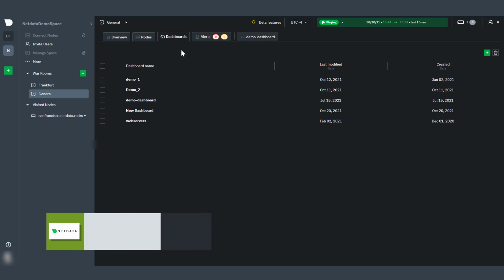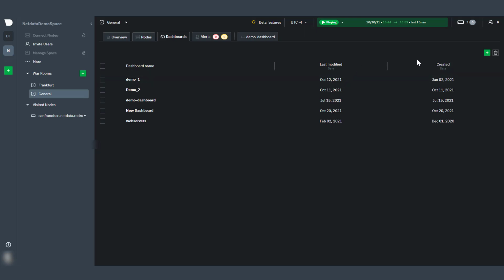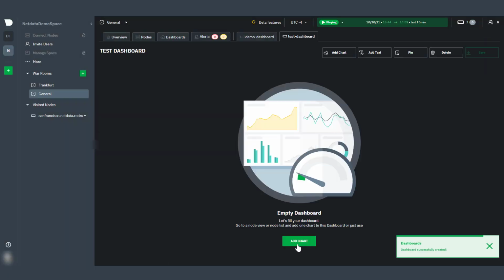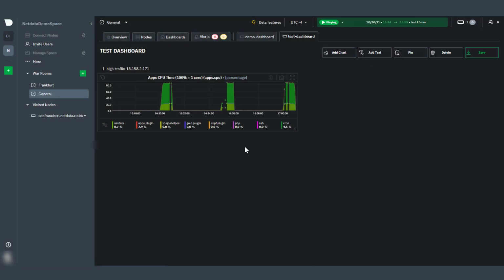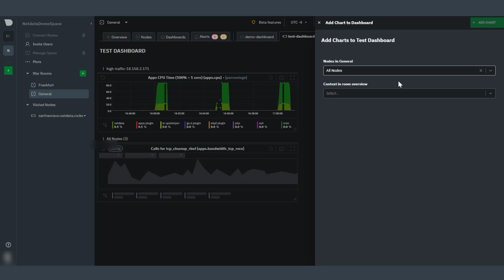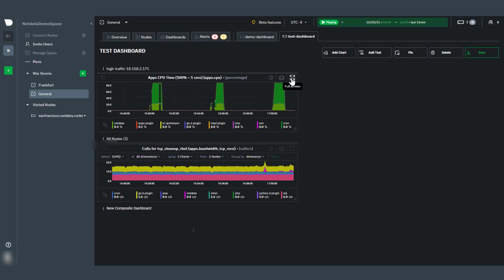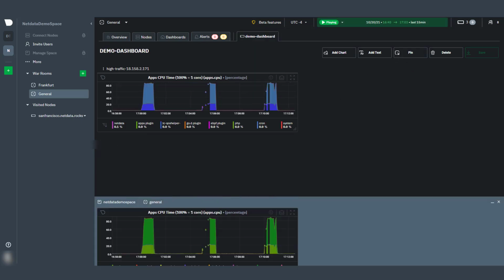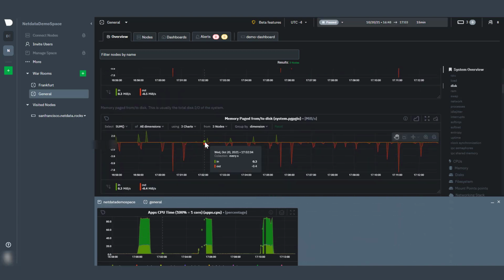Learn how to build interactive dashboards with Netdata Cloud for troubleshooting systems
This video will show you how to build new dashboards with key metrics from any number of distributed systems in one place for a bird's eye view of your infrastructure. Create more meaningful visualizations for troubleshooting or keep a watchful eye on your infrastructure's most meaningful metrics without moving from node to node.

Netdata’s free, open-source monitoring agent works with Netdata Cloud to help you monitor and troubleshoot every layer of your systems to find weaknesses before they turn into outages.

Ready to get started with Netdata Cloud?